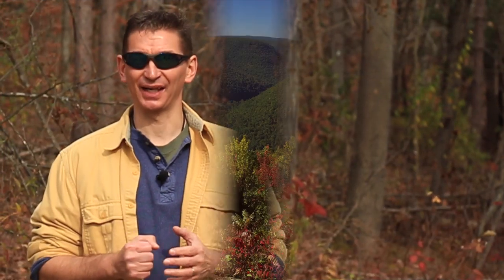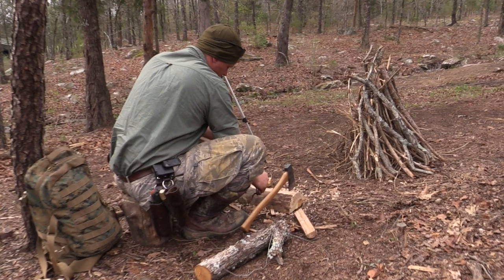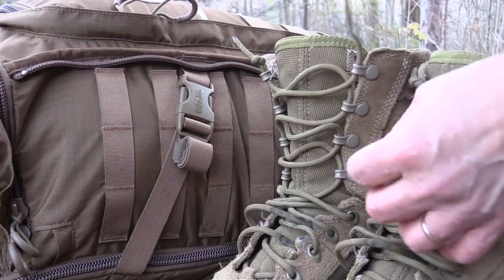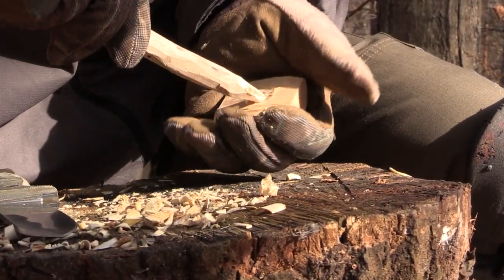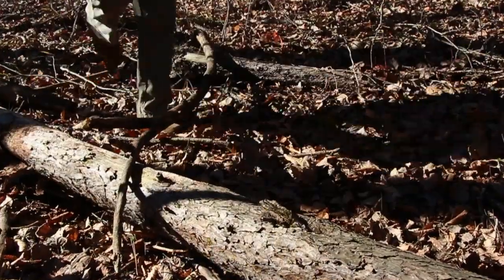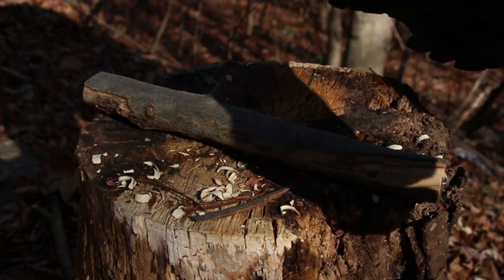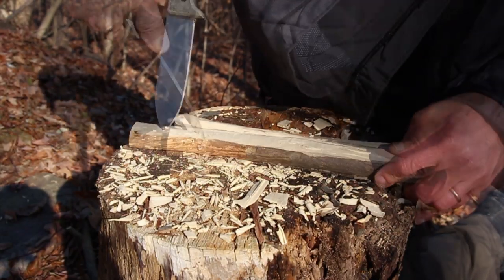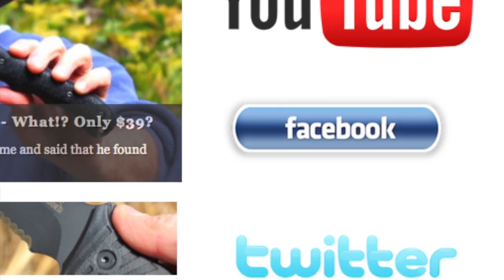DIY - Step-By-Step / Bow Drill Fires - Made Easy - Part 1 - How to Make Your Kit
Still Stuck? Try My Foolproof Bow Drill Fires Course
Bow Drill Fires Made Easy! Step-By-Step Training ANYONE Can Follow! How to Make YOUR Bushcraft - Bow Drill from  Scratch Using this Unique - Training for Beginners. In this Video David will Show You How to Dramatically Increase Your Chances of Getting a Fire with a Bushcrafted Bow Drill by Properly Selecting You Raw Materials and Making Your Bow Drill Kit.

SEE the LIST of ALL the Gear Shown in this Video (BELOW)...

Here's a Link to my FULL 1 Hour Bow Drill Course - "Foolproof First Bow Drill Fire"
I Guarantee You Will Get a Bow Drill Kit that Works and a Bow Drill Fire in this Step-By-Step 1 Hour Course. I'll even coach you through common mistakes as we go.

As PROMISED...

Want to GET Started Making Your Own - PRO Quality YouTube Videos?

Here's the AUDIO and VIDEO Gear that David and the Team Use to Shoot Ultimate Survival Tips Videos: